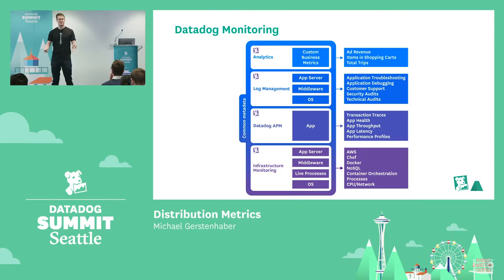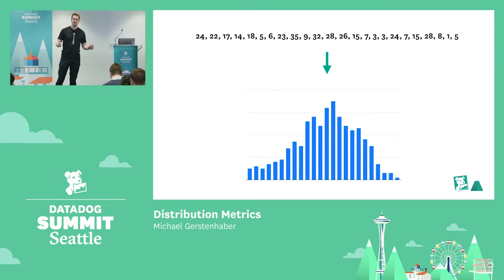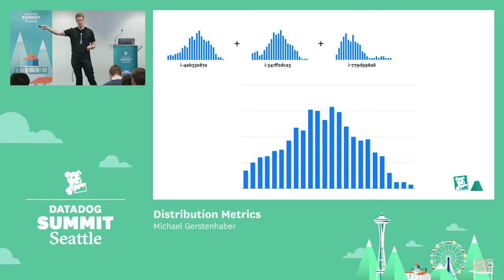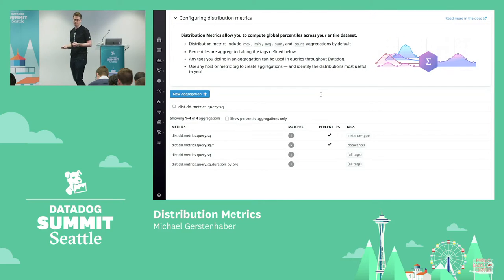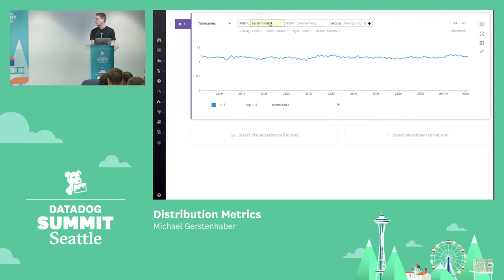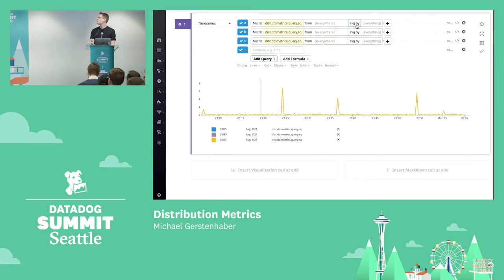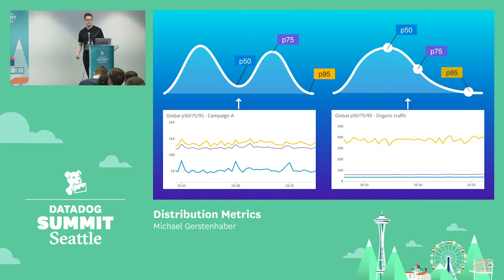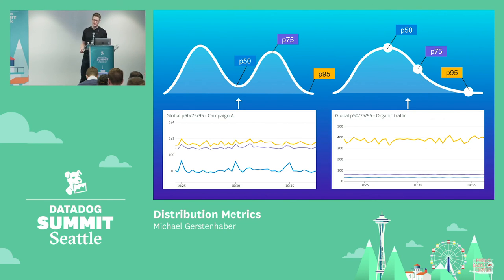Distribution Metrics - Michael Gerstenhaber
In this video, Datadog’s Michael Gerstenhaber announces and demonstrates Distribution Metrics, which allows you to easily segment and aggregate percentiles across your entire dataset, allowing you to easily identify key trends and outliers.